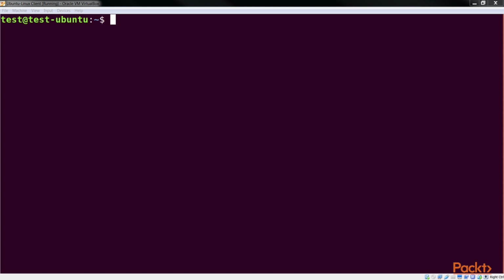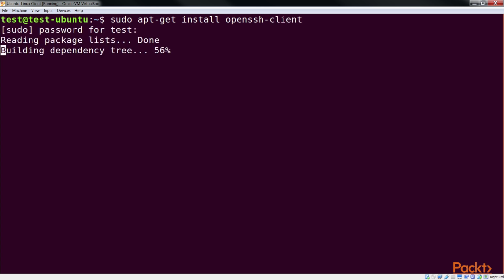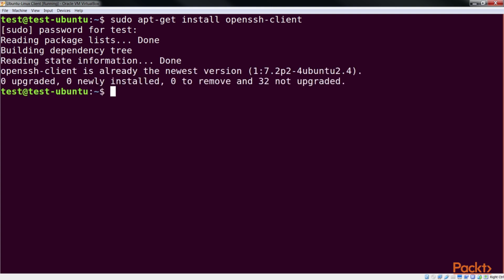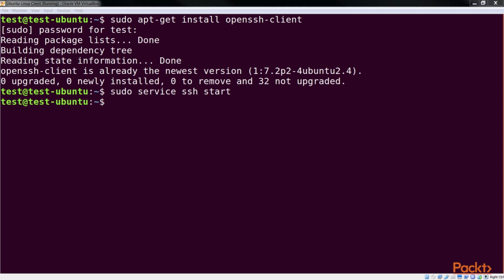Practical Linux Security Solutions: Remote Server/Host Access Using SSH | packtpub.com